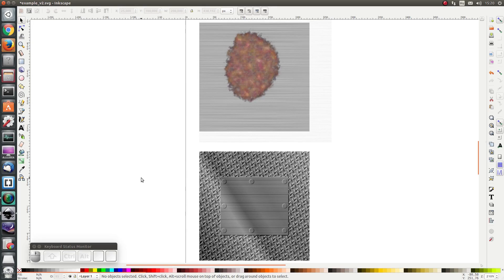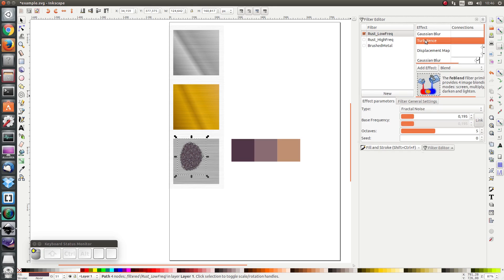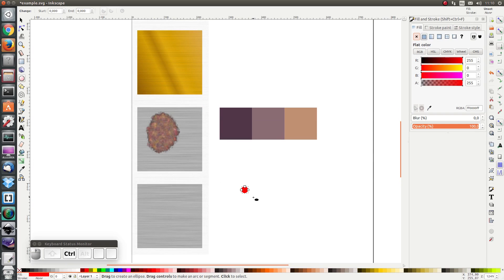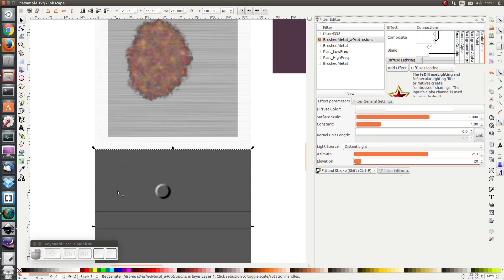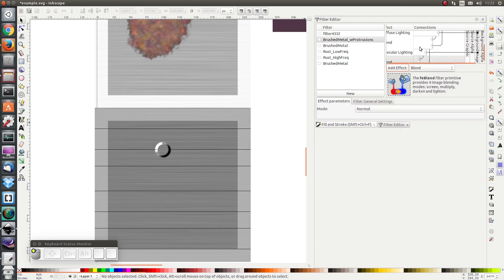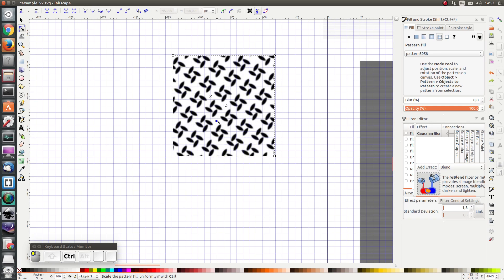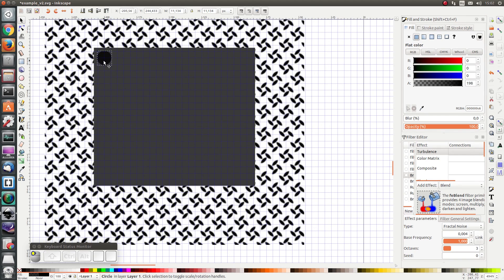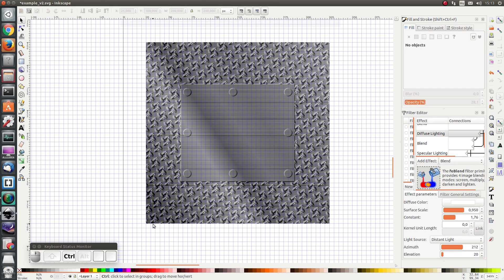Inkscape: Shiny, Rusty and Protruded Metals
Step by step instructions on how to create adding rust and protrusions to the metal surface.

Adding rust:
-    Pick the right colors
-    Draw a transparent blob and remove the stroke
-    Add a felt filter (Filters -- Texture -- Felt)
-    Change the name of the filter to Rust_HighFreq
-    Change the frequency of the turbulence effect to about 0,2
-    Duplicate the blob
-    Duplicate the filter and rename it to Rust_LowFreq
-    Set the frequency of the turbulence effect to about 0,07
-    Set the color to another of the rusty colors
-    Duplicate the blob once more and set a third color

Drawing rivets:
-    Add the line enable-background="new" to the svg file
-    Draw a circle to represent a rivet
-    Remove the stroke and add a blur
-    Move it behind the texture
-    Add a diffuse lighting to the metal texture using the background image as input
-    Set Azimuth to about 210
-    Set the Elevation to about 20
-    Blend the result of the diffuse lighting with the original texture
-    Add some specular lighting

Drawing ridges:
-    Draw the a set of ridges. Make sure to add a blur
-    Convert the objects to a pattern. (Object -- Pattern -- Objects to pattern)
-    Set the angle and size of the pattern (Use ctrl to ensure the scale doesn't effect the aspect ratio and to snap the angle to 45 degrees)
-    Set the width and height to 200
-    Move the pattern behind the filter
-    Draw a plate
-    Duplicate the plate and use it to cut a hole in the pattern (Path -- Difference)
-    Set the original plate alpha to about 200
-    Add the rivets too
-    Move the pattern behind the texture